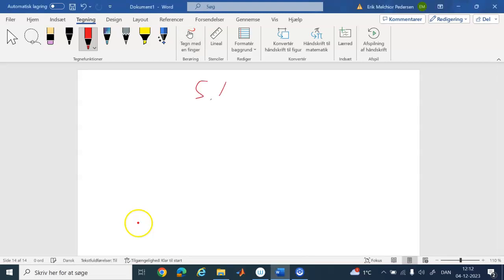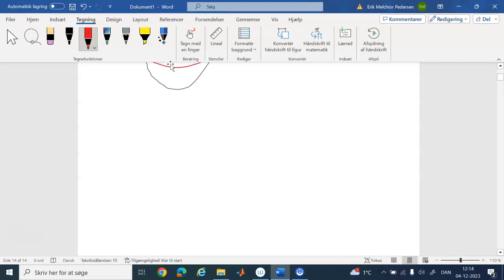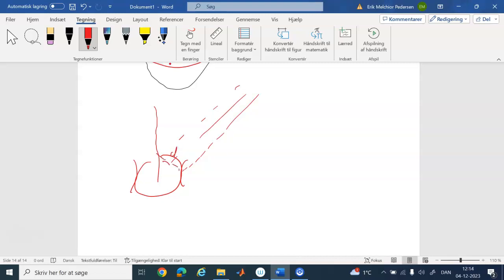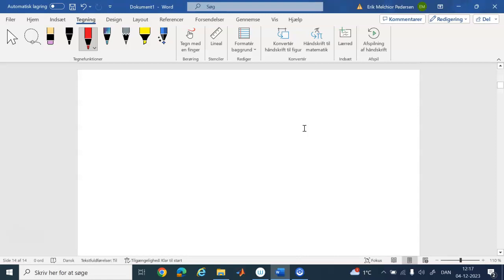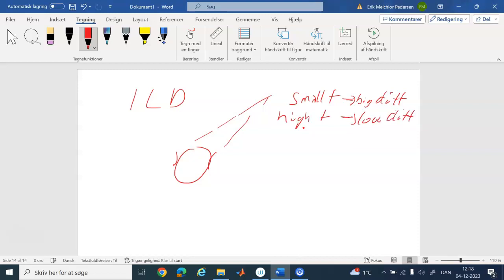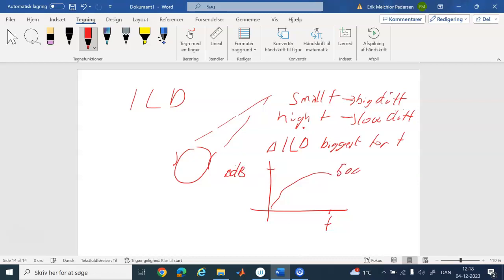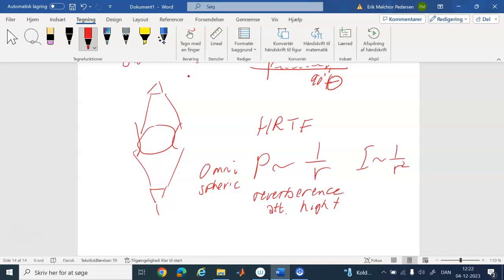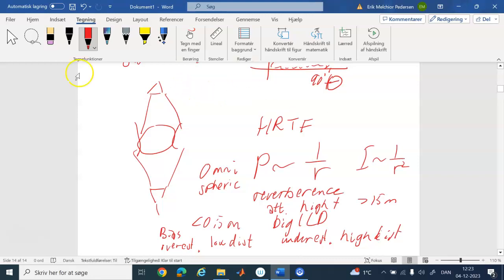7. Spatial Hearing tavle 4-12-23